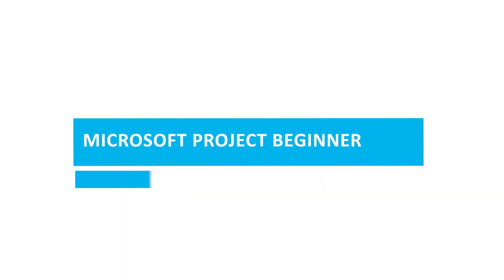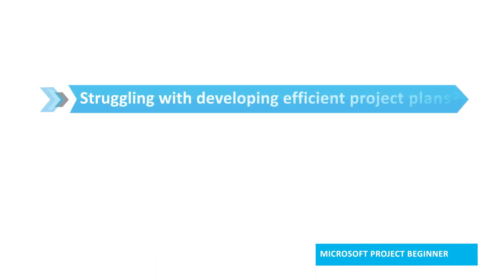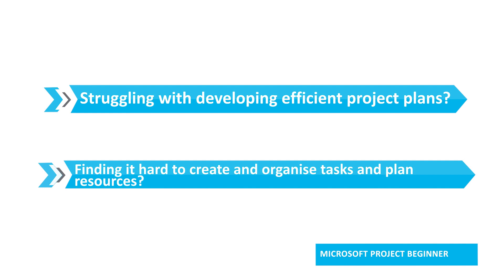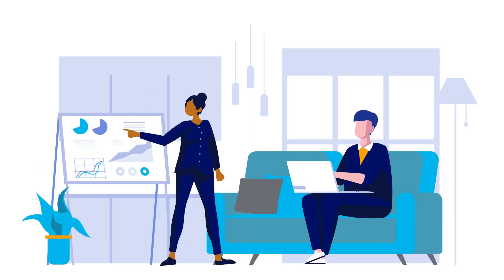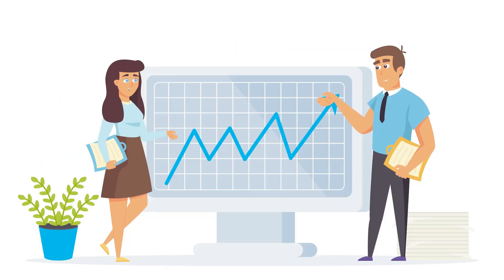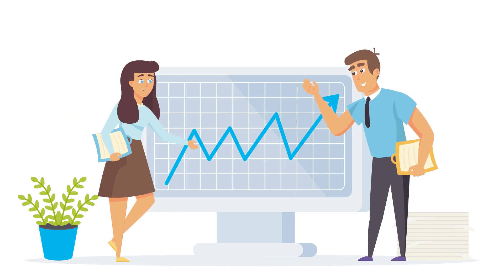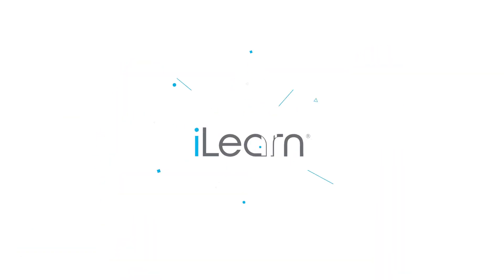iLearn Microsoft Project Beginner Short Course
Welcome to Microsoft® Project 2016 - Beginner. This course is designed to familiarize you with the basic features and functions of Microsoft Project Professional 2016 so you can use it effectively and efficiently in a real-world environment.

This course covers the critical knowledge and skills a project manager needs to create a project plan with Project 2016 during the planning phase of a project. In other words, if your supervisor assigns you to lead a project, this course will enable you to draft a project plan with Project 2016 and share it with your supervisor (and others) for review and approval.